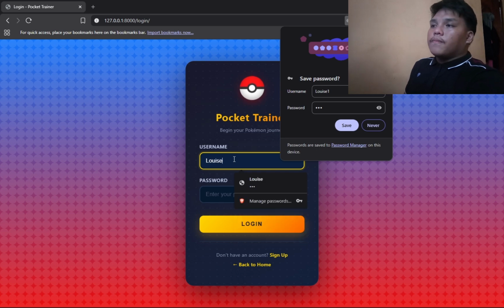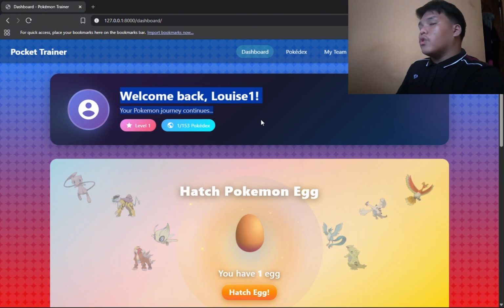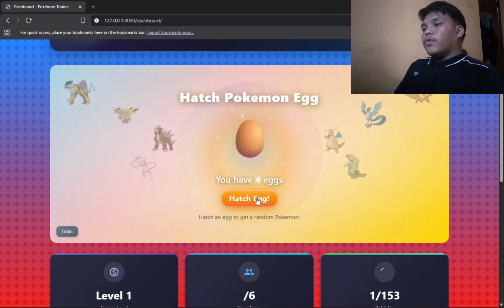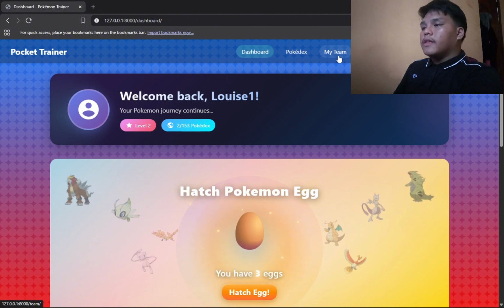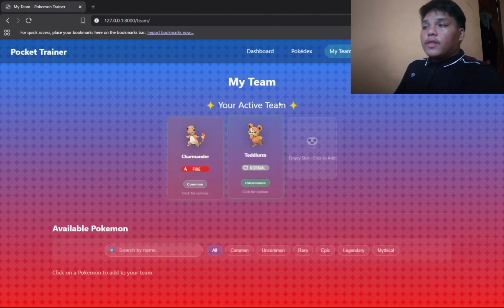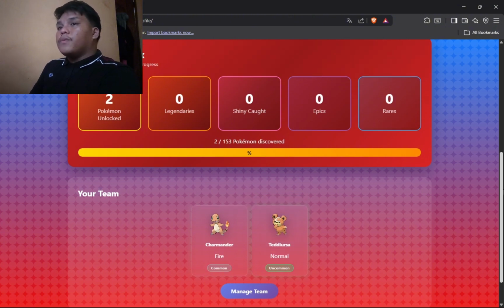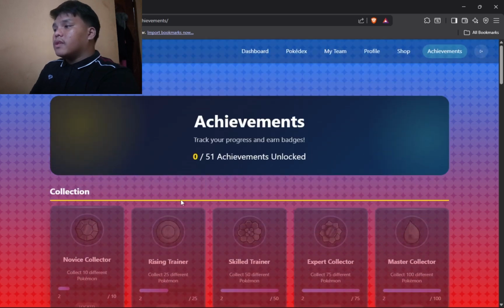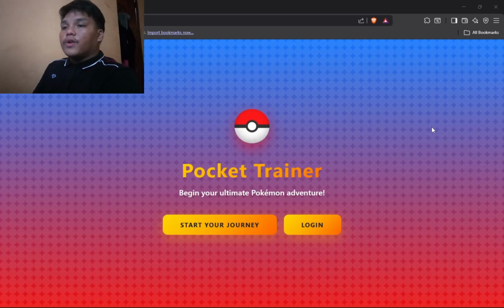Pocket Trainer - A Python Django Project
This Video is in fulfilment of the partial requirements of the subject ITPROFEL under Mr. Procoro Gonzaga MIT, MATM

I hereby certify that this project is fully made by me, John Louise Bergabena, BSIT 4D.

Assets and sprites used in the project are source through PokeAPI

Music in the video: Pokemon Gen 3 Hoenn - Rustboro City Theme (looped)

Pokémon and all related characters, names, and assets are the property of Nintendo, Game Freak, and Creatures Inc.